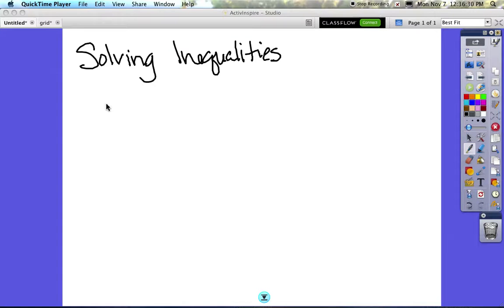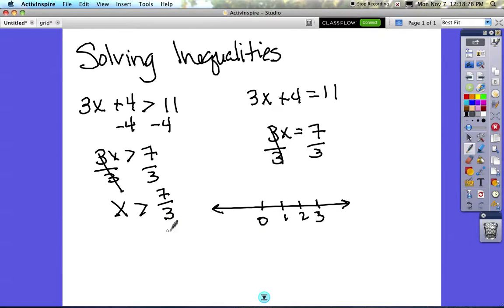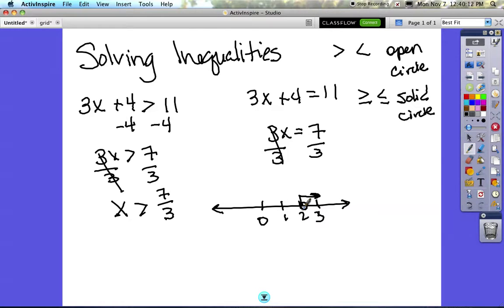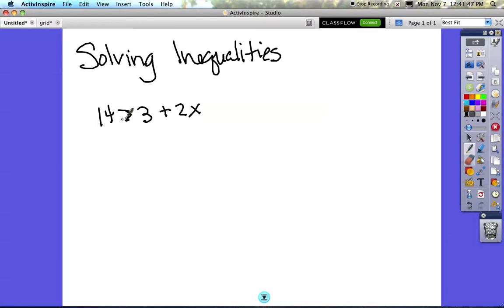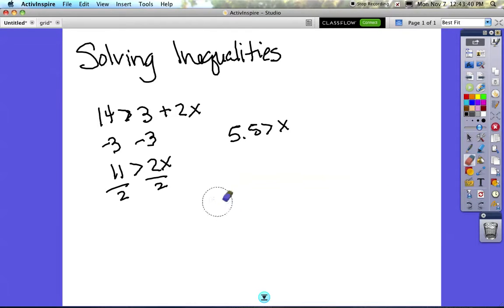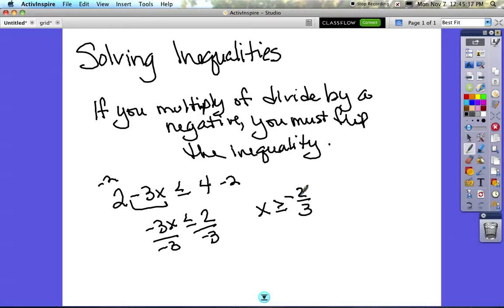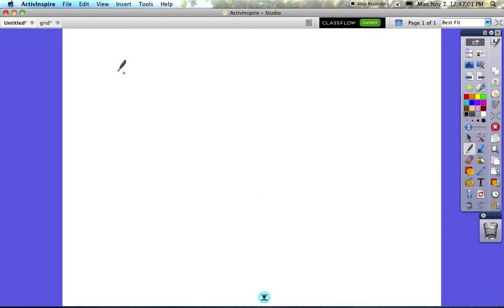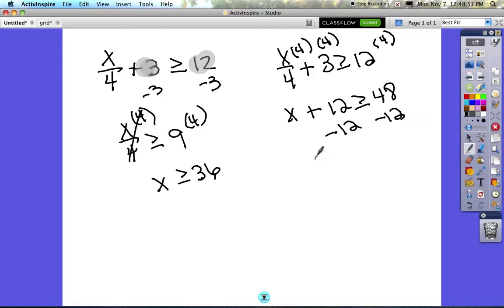Nov 7 Solving Simple Inequalities